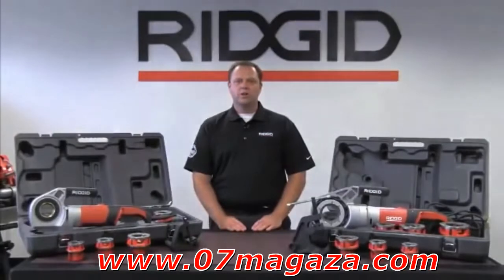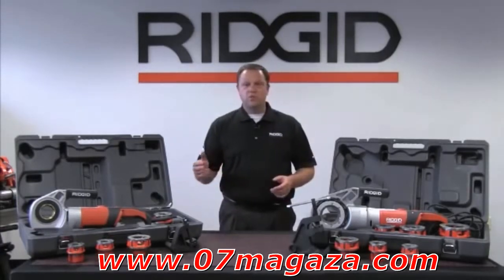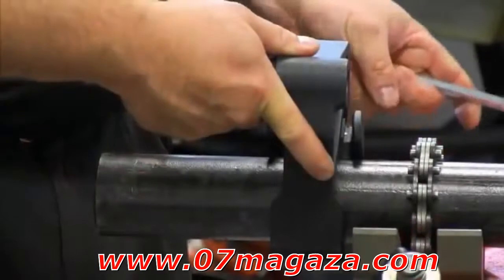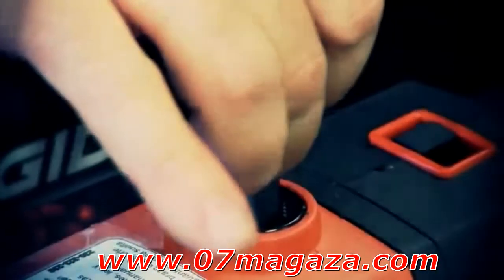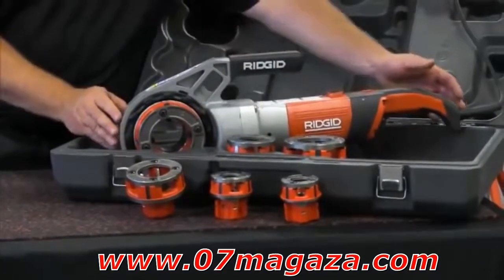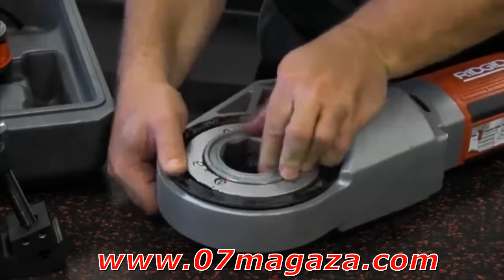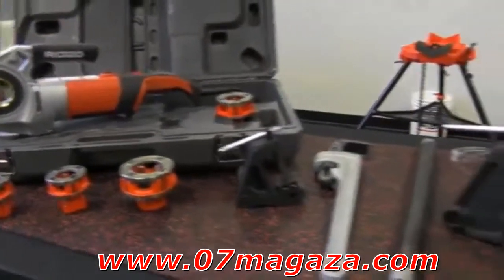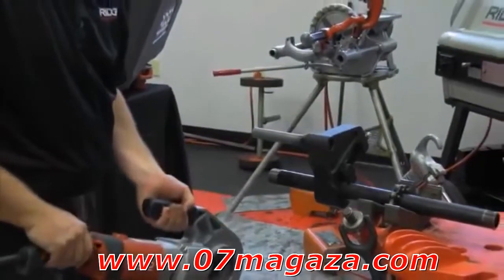RIDGID 44878 1020Watt Elektrikli El Paftası Model 600 video ingilizce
RIDGID 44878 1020Watt 1/8”- 1 ¼” Elektrikli El Paftası Model 600-I

1020Watt motor gücü ile yüksek performans
Yüksüz devri 32 dev/dak
Her iki yönde çalıştırılabilir 115 V veya 230 V üniversal motora sahiptir
Boru kapasitesi 1⁄8 – 1 1⁄4" (6 - 32 mm)
Pafta kafa ölçüleri  ½, ¾, 1, 1¼ (Tip 11-R)
Sağlam döküm alüminyum dişli gövdesi ve güçlendirilmiş fiberglas plastik gövde dizaynı ile uzun ömür
Üzeri kaplanmış sap ve yeni dizayn kol ile optimum kontrol
Kömürlere daha kolay ulaşım sağlayan vidalı üst kapak ile daha kolay bakım olanağı
Yeni nesil hızlı talaş kaldıran tarak yapısı ile daha önce mümkün olmayan hızda ve kolaylıkla diş açma işlemi
Zorlu iş sahası koşullarına dayanmasını sağlayan dayanıklı pres döküm dişli mahfazasına ve güçlendirilmiş fiberglas plastik gövdeye sahiptir
Vidalı fırça kapakları, hizmet süresini kısaltır
Elle kullanılan, güçlü, taşınabilir elektrikli el paftası
2 çeneli yeni dizayn boru mengenesi, daha iyi kavrama ve operasyon esnasında güvenlik artışı sağlar
Ağır hizmet tipi güvenlik kilit mekanizmalı şalter
Dişli kutusu pinyon ve salyangoz dişlili redüktörlü tahrik
Doğalgaz tesisatı gibi saha uygulamaları için idealdir
Ağırlık 18,6 Kg
Metal taşıma çantası

Ridgid 600 elektrikli el pafta makinası profesyoneller için üretilmiş pafta makinasıdır.